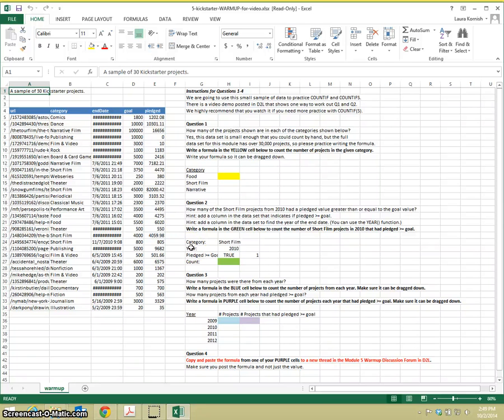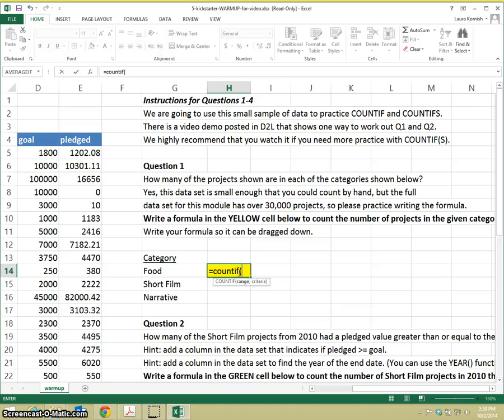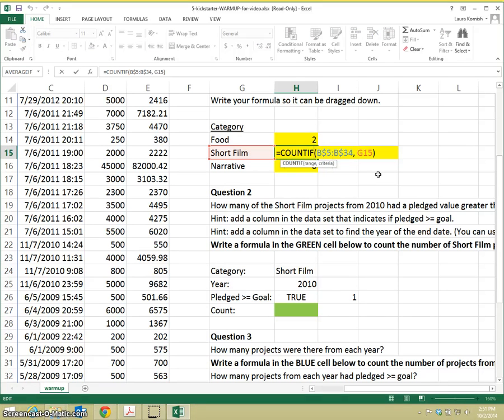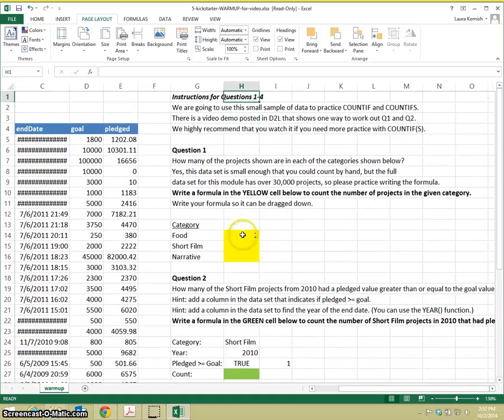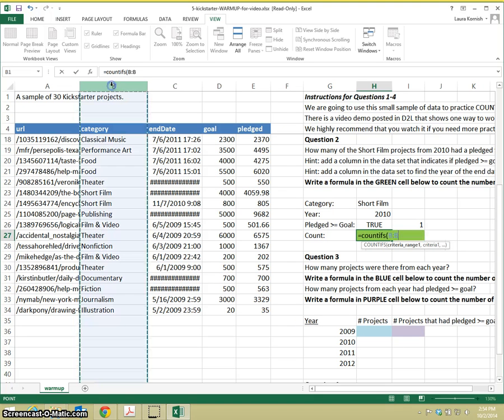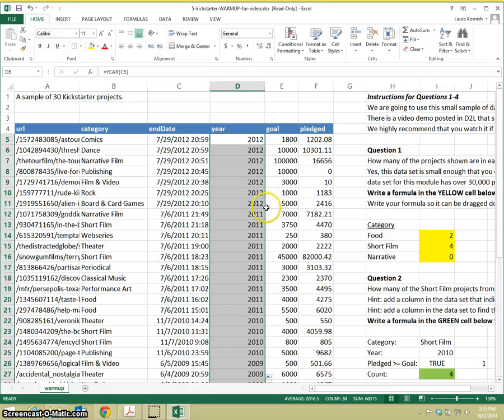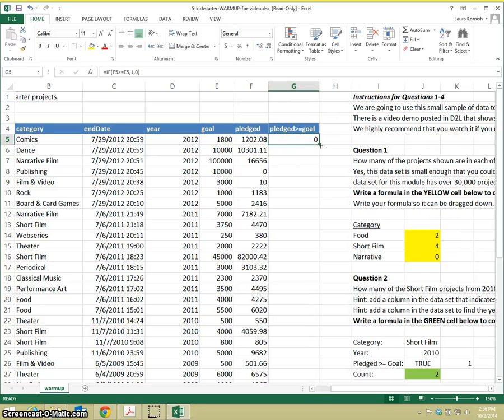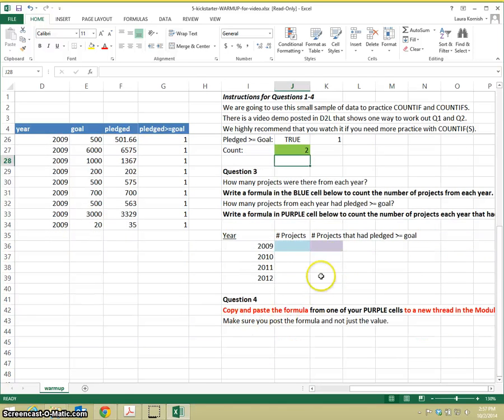Warmup Exercises for Kickstarter Data Module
Screencast demo of COUNTIF and COUNTIFS with Kickstarter data. The video is a little grainy when viewed full-screen. I will investigate and see if there is anything I can do about that. --LK